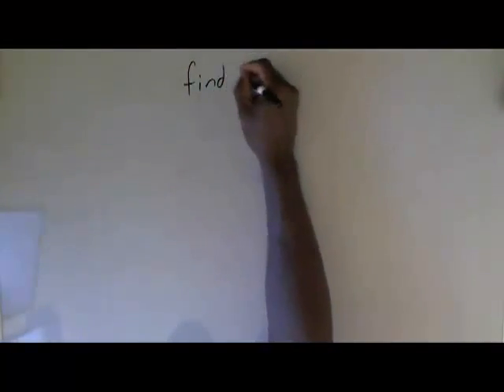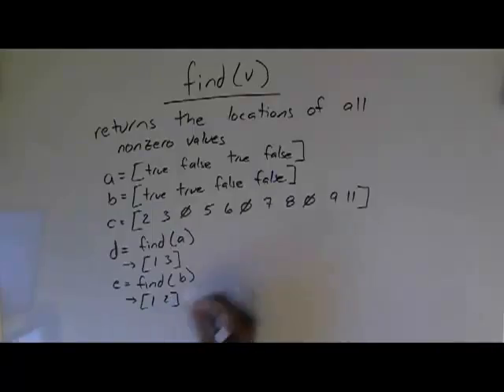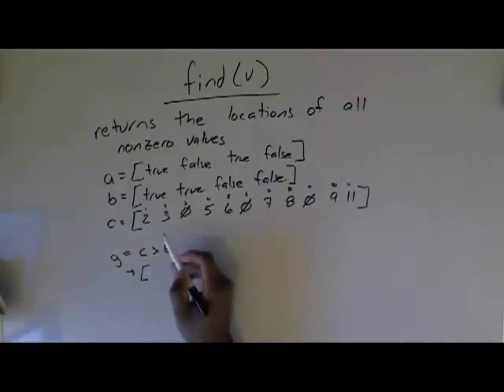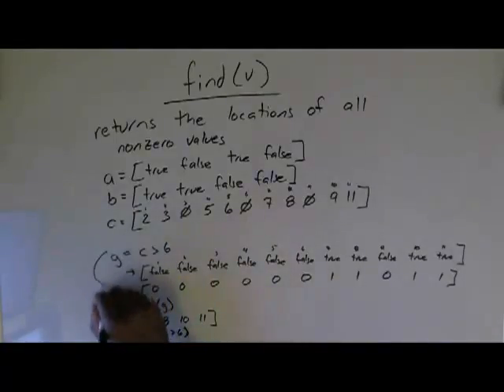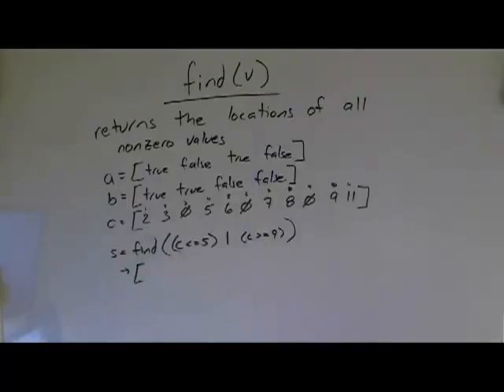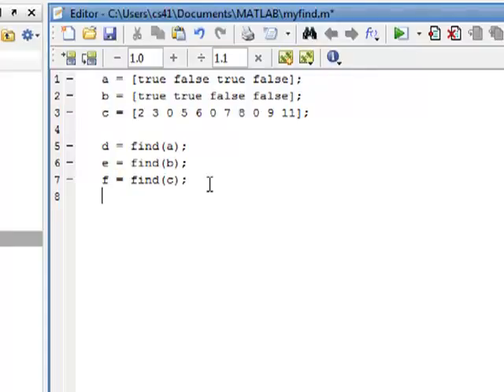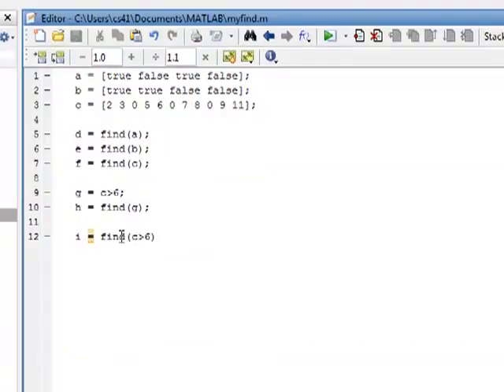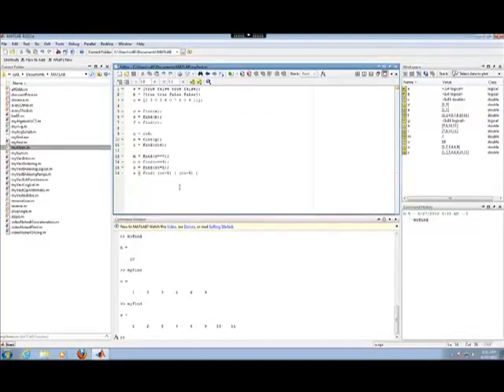L04 V01 Vector Function find